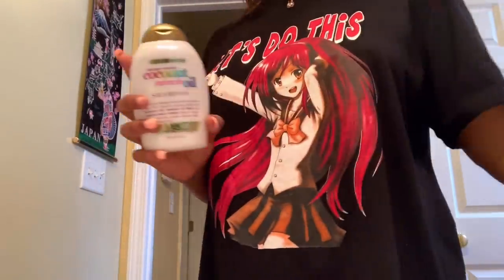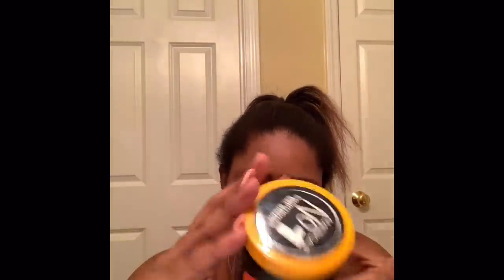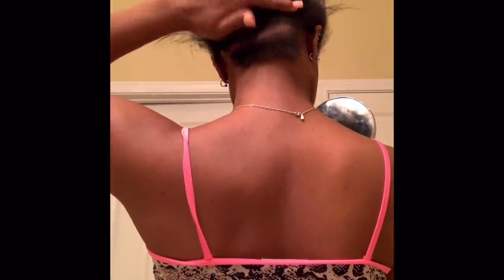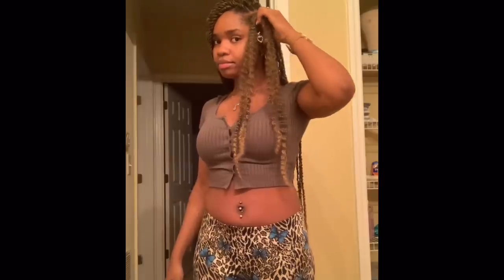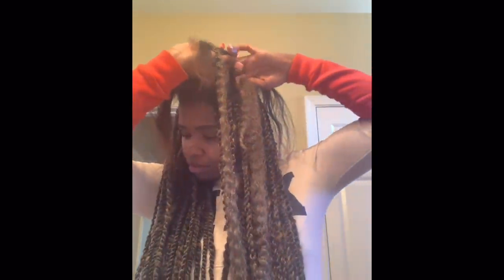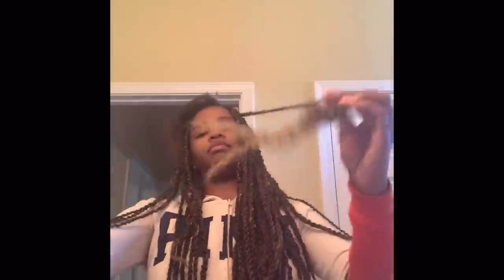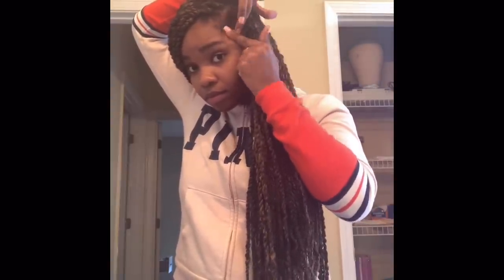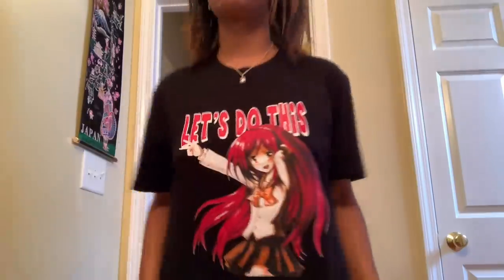Easy/ Beginner Marley Twist Box Braids Tutorial